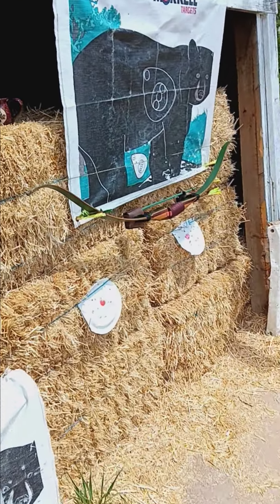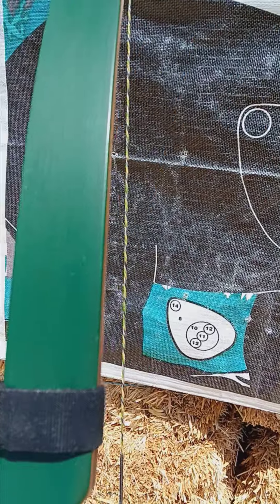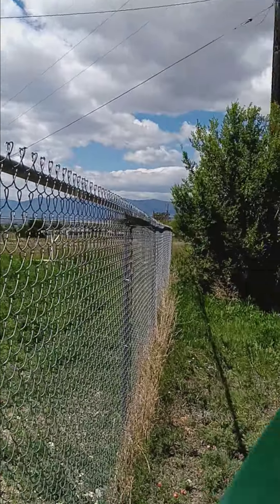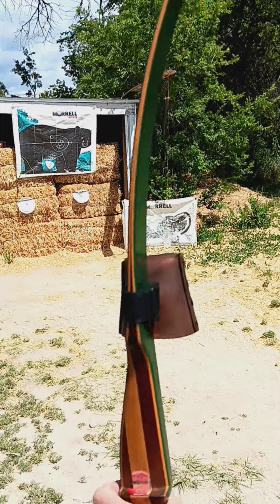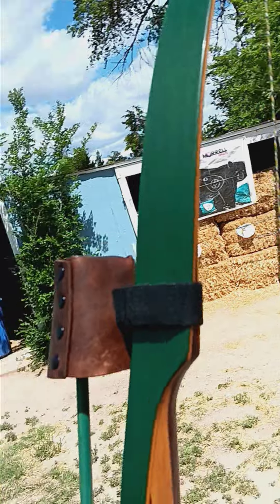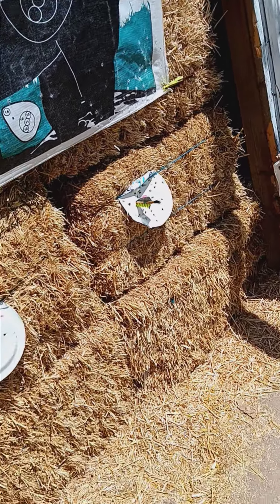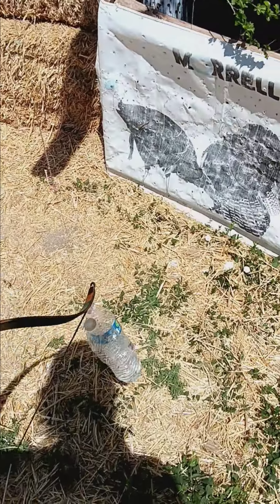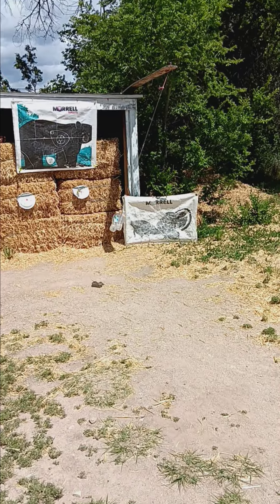very sweet vintage 1950 game master and a spectra 652 string? a few shots.